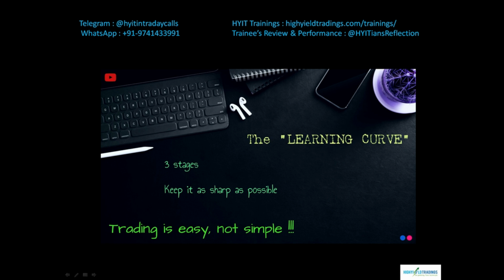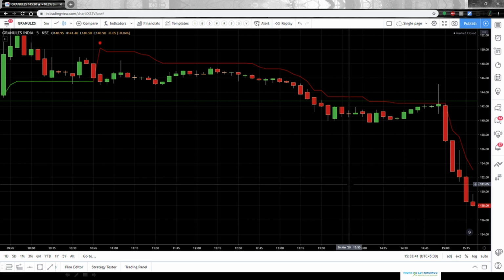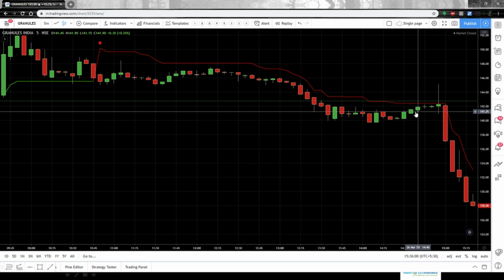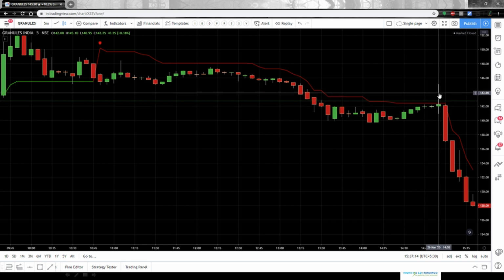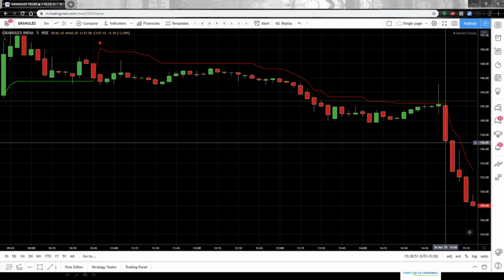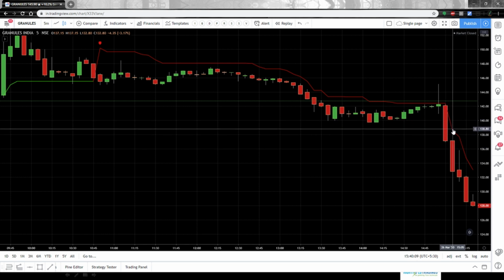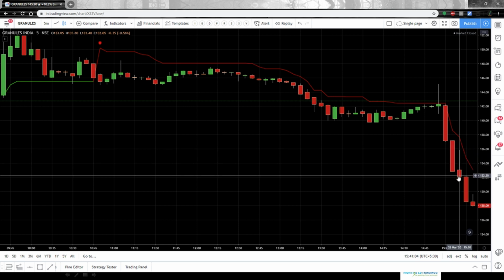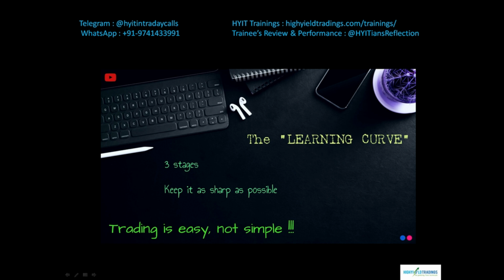The Learning Curve : What r the 3 stages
LINKS RELATED TO HYIT :
TRAINEE'S/MEMBER'S REVIEW & PERFORMANCES : @HYITiansReflection
TO GET IN TOUCH WITH ME PERSONALLY -

Happy Trading !!!